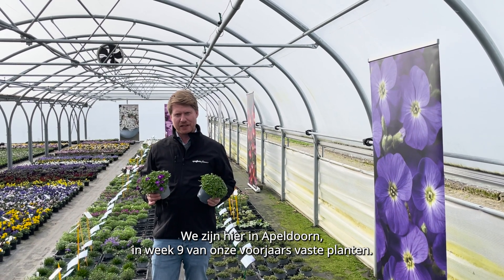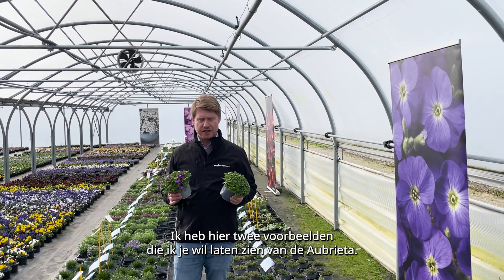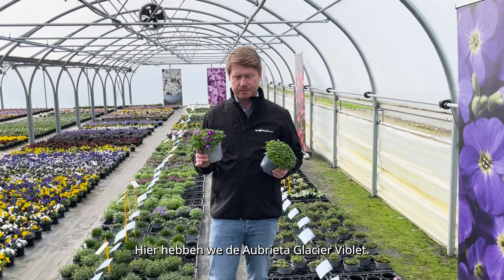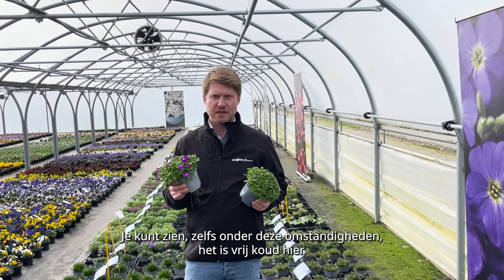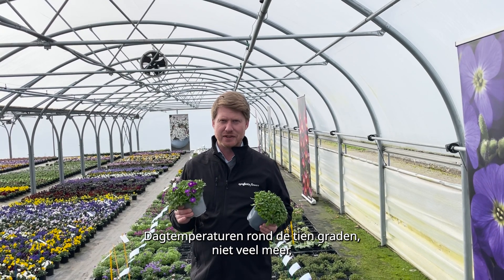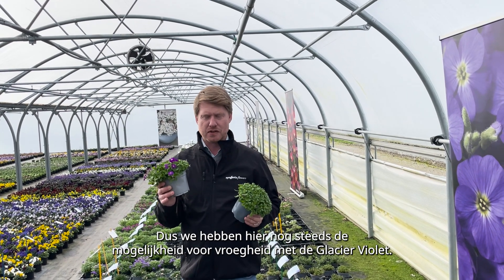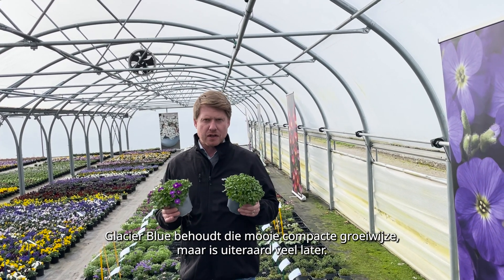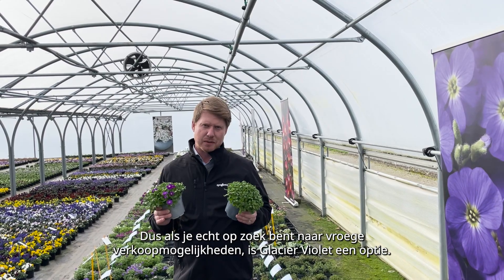New Aubrieta Glacier Violet - Dutch